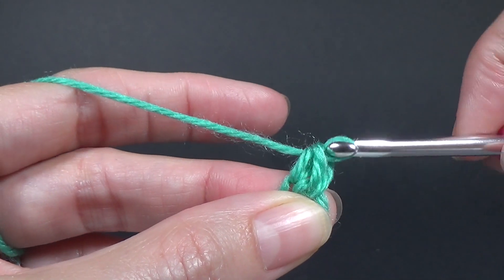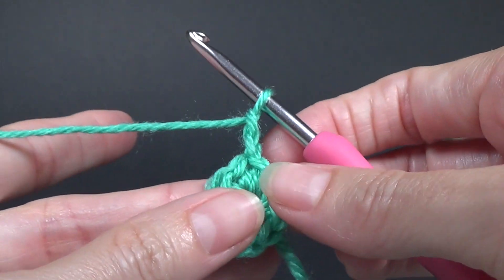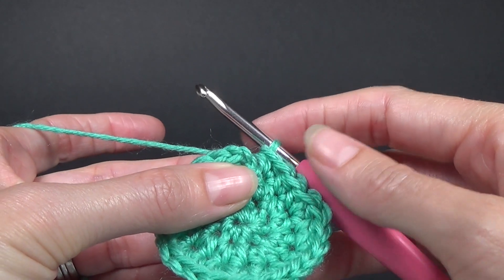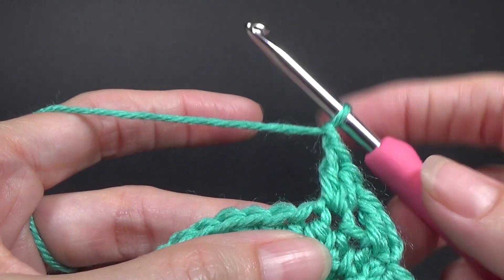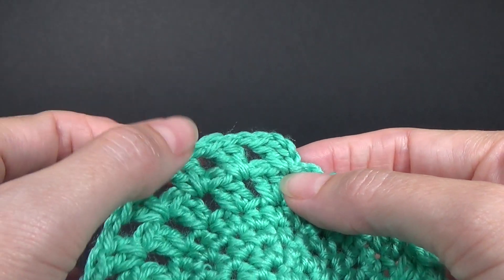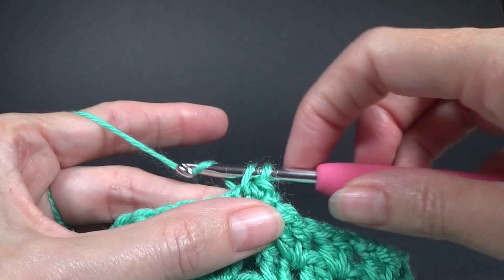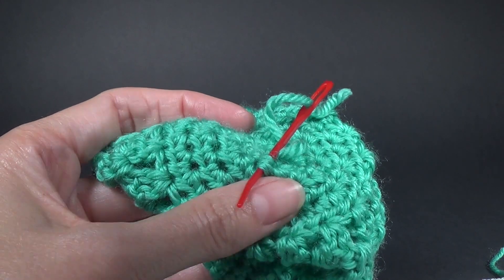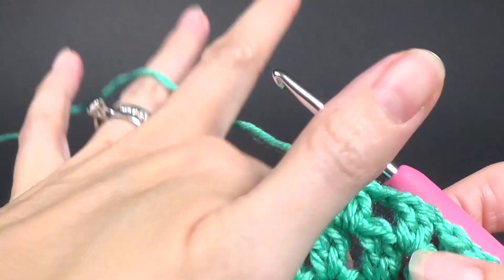Little Clusters Crochet Hat tutorial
In today's video we have teamed up with Myshelle from Mamma that makes a blog and we will learn how to make a crochet clusters hat to fit 26 weeks gestation - I will also give you advice on how to make it bigger

Chances clothes project
Chance's Clothes Project, c/- Cowra Information and Neighbourhood Centre , 15 Vaux St
Cowra, New South Wales, Australia
Chances Clothes Project Facebook